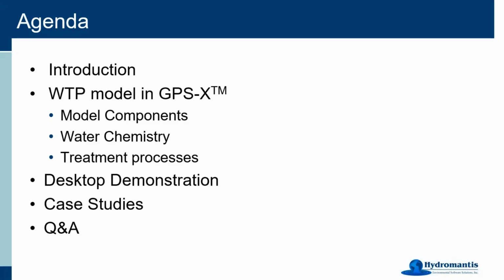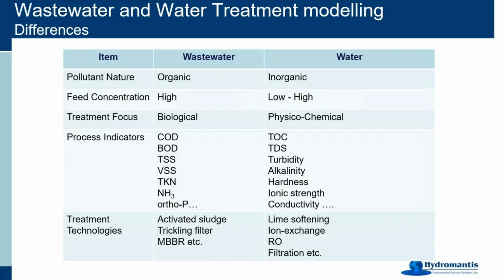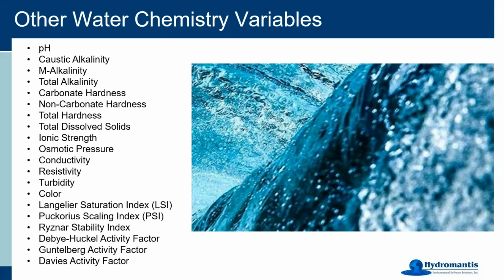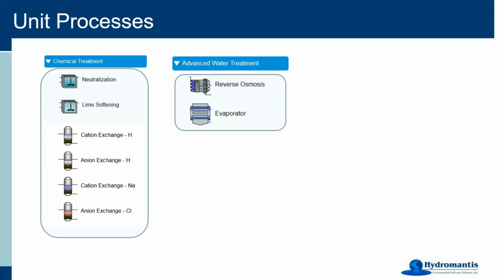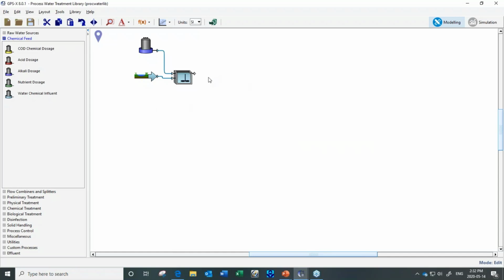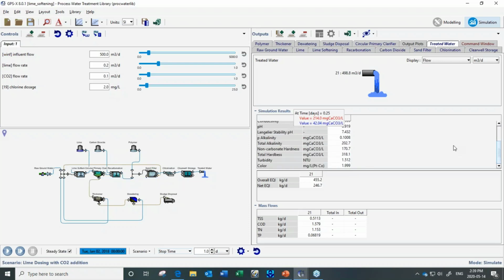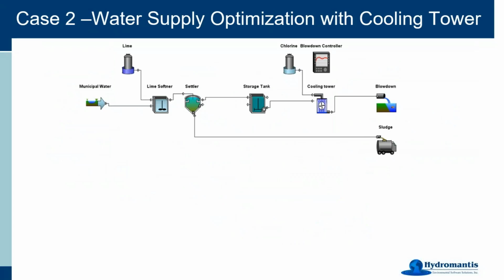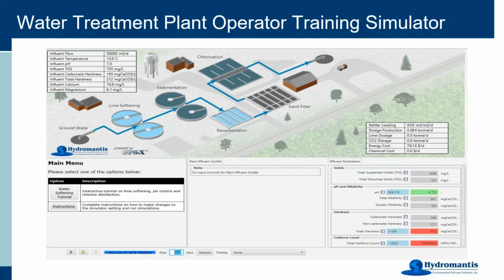GPS-X로 정수 처리 공정 모델링하기(Modelling Drinking Water and Process Water Treatment with GPS-X)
이번 영상에서는 정수 처리 공정 모델링 하는 방법에 대해 설명합니다.
YouTube 자동 번역 기능을 활용하여 참고하실 수 있습니다 (자막(c)누르기 → 영어로 자막이 생성된다면, 설정 → 자막 → 자동 번역 → 한국어 선택)

그 외에 문제가 생기거나 더 궁금한 사항은 하이드로소프트(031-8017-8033)로 연락주시거나 홈페이지를 방문하실 수 있습니다.